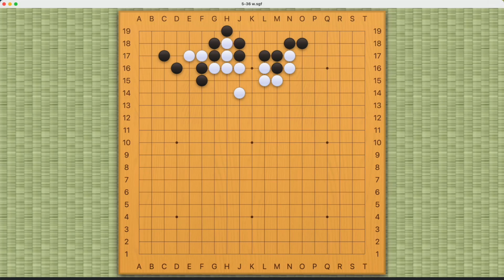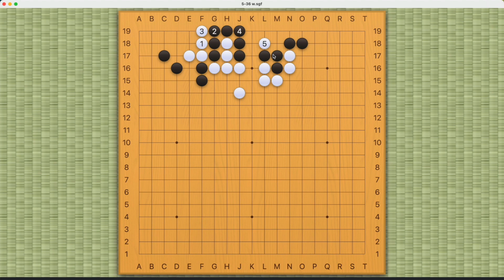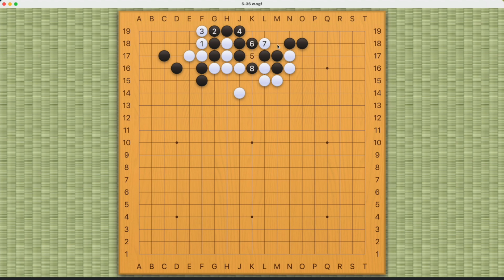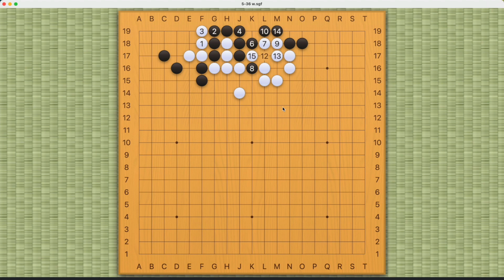Gokyo Shumyo - Problem 5-36 (White to Play)